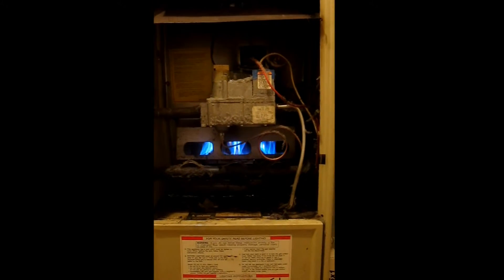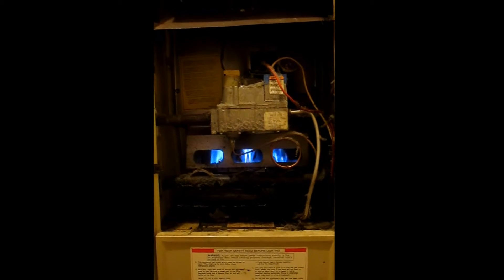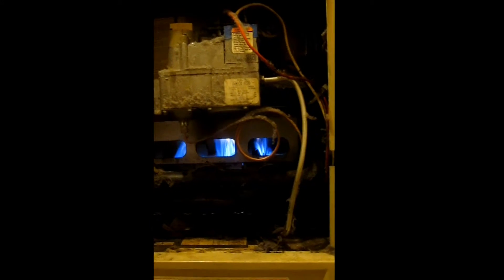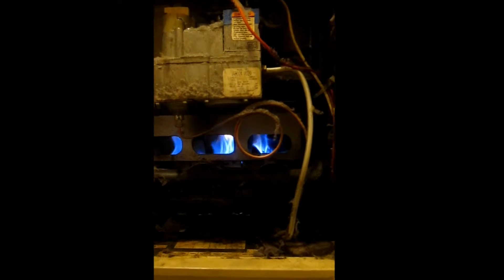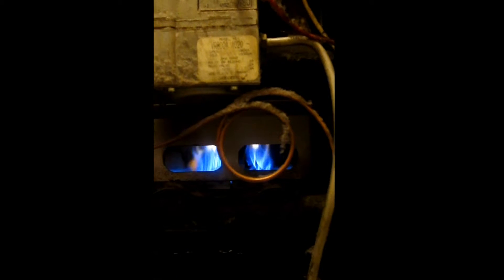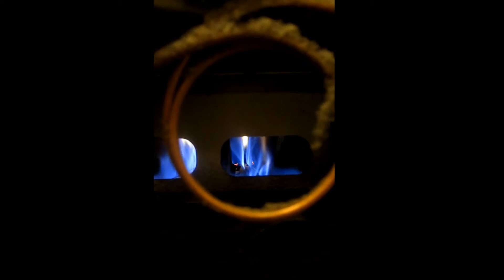Cracked Heat Exchanger & Carbon Monoxide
Cracked heat exchanger is fire hazard and carbon monoxide danger